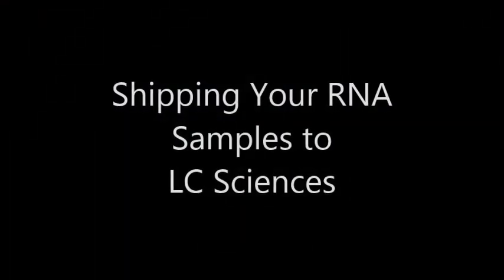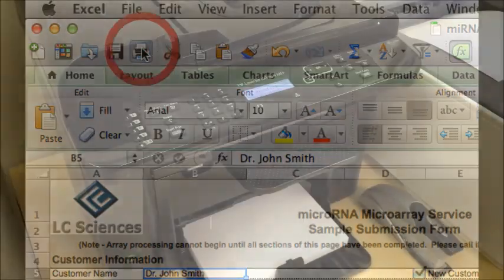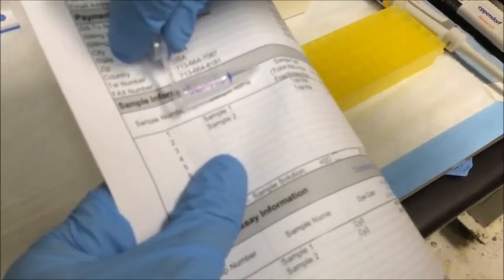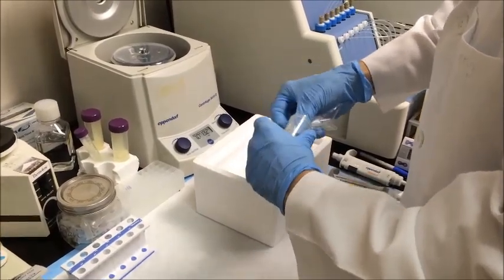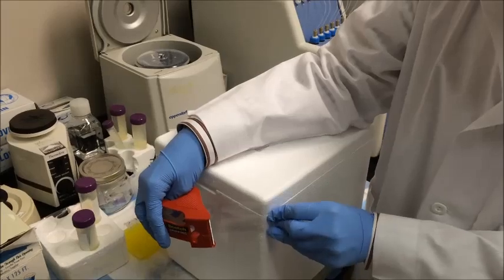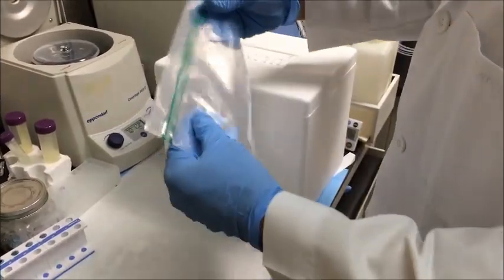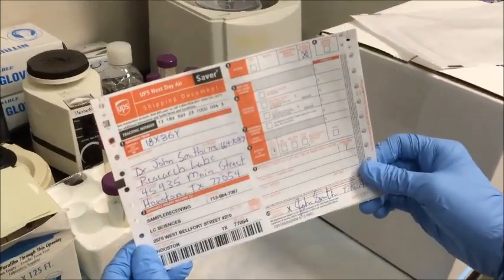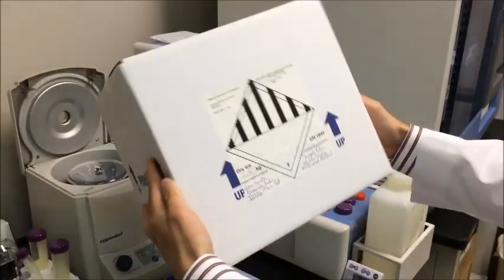RNA Sample Shipping Instructions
A five minute video describing the process of packaging and shipping your RNA samples to LC Sciences - Following these instructions will ensure that your samples arrive at LC Science on time and in good condition.